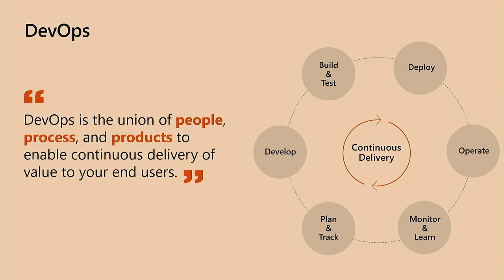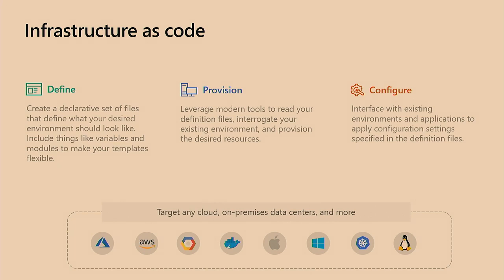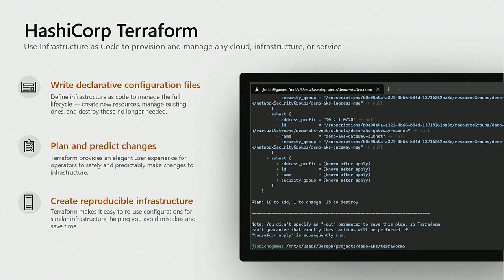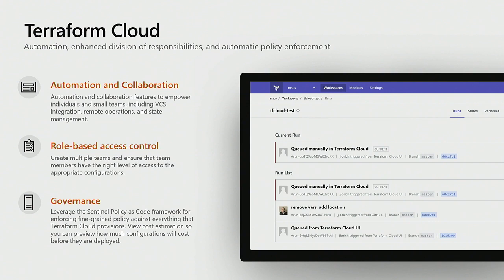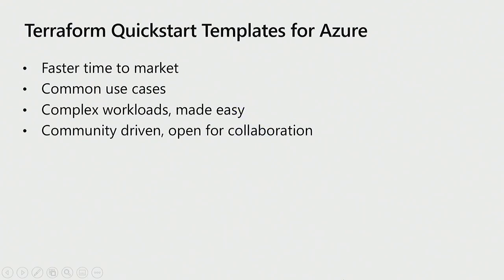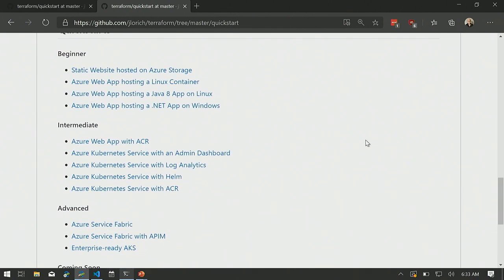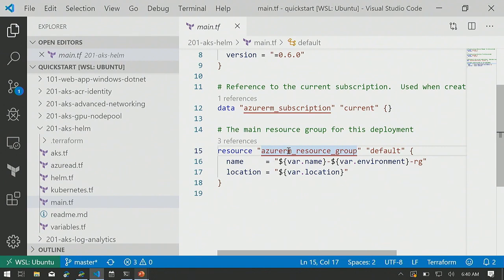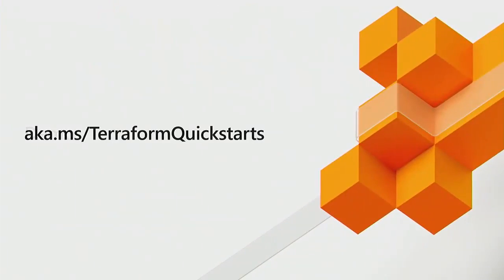Quickstart guide for Terraform in Azure